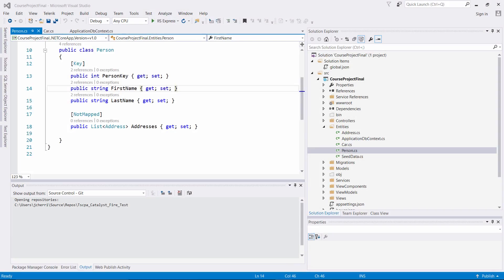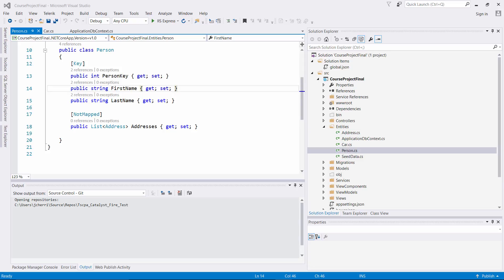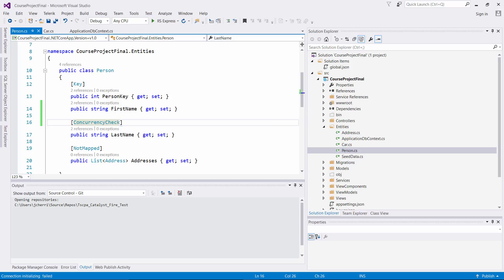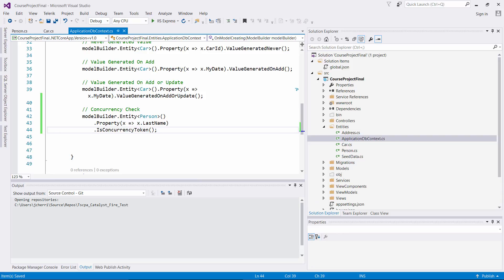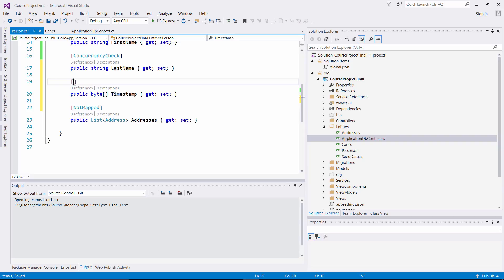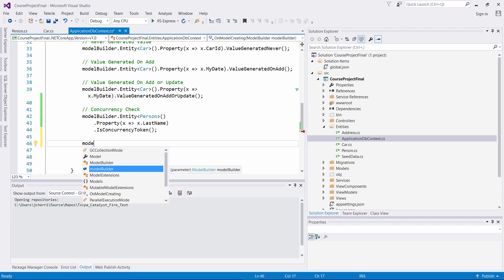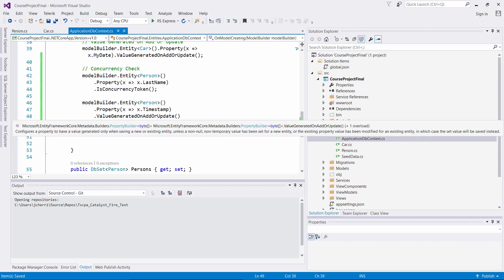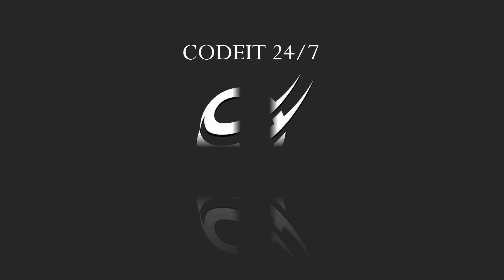Learning ASP.NET x88 EF Core Concurrency Tokens